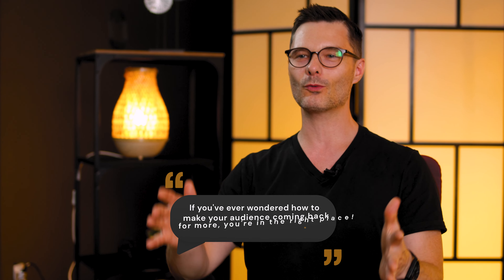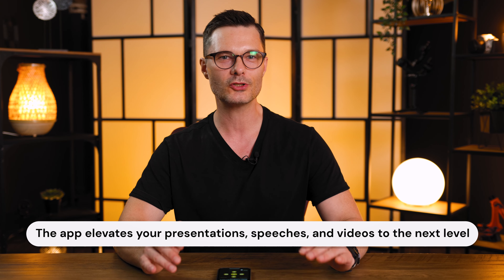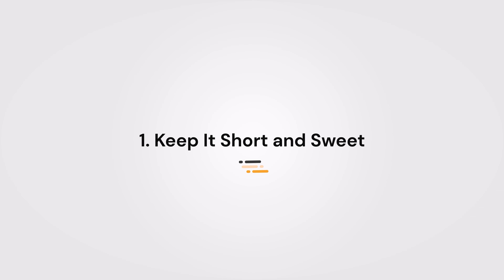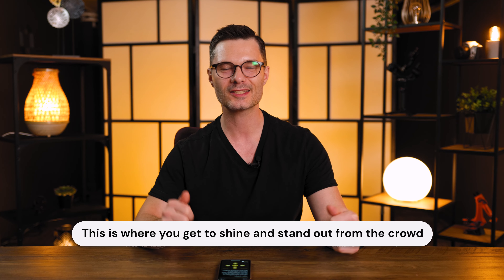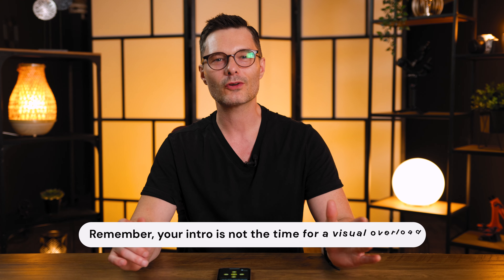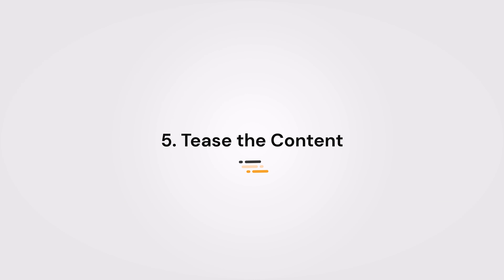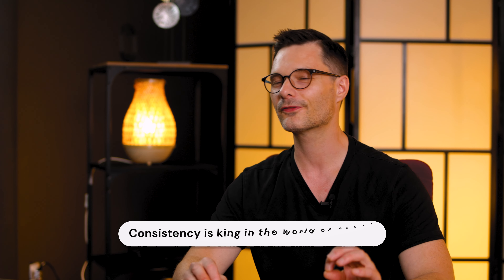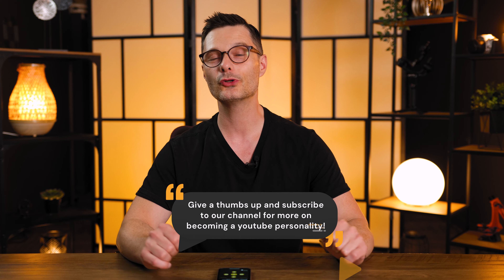KILLER INTROS for Youtube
Today, we're diving into the captivating world of YouTube intros, where your magic begins 🪄✨. Discover how to leave a lasting impression, connect with your audience, and build your brand.

Wondering why intros are vital? Think of them as the front door to your video house. They set the stage, leaving a mark that resonates with your viewers. A killer intro is your golden ticket to success! 📈